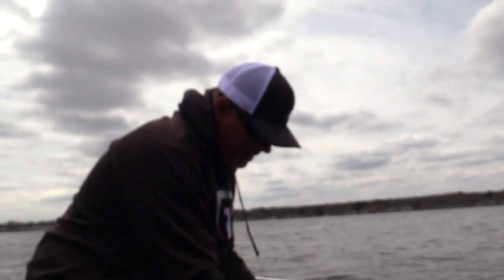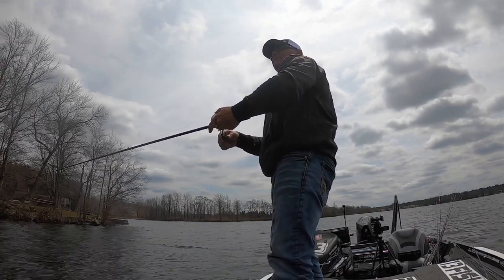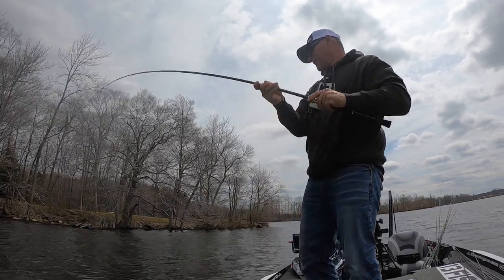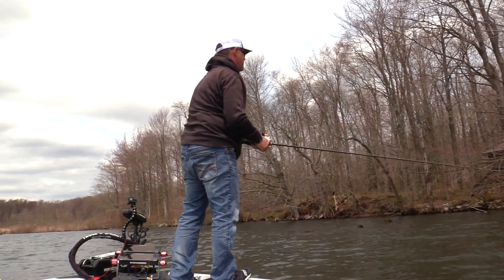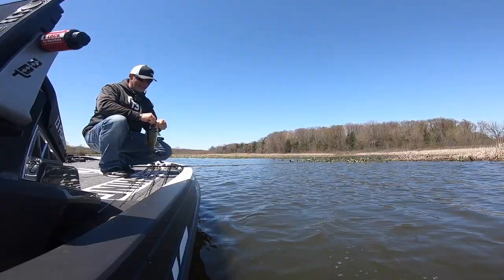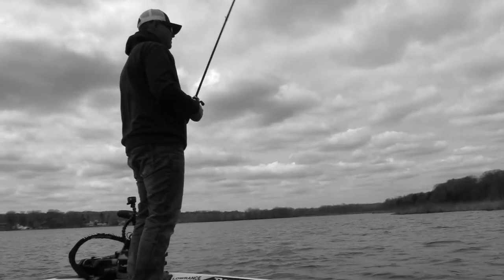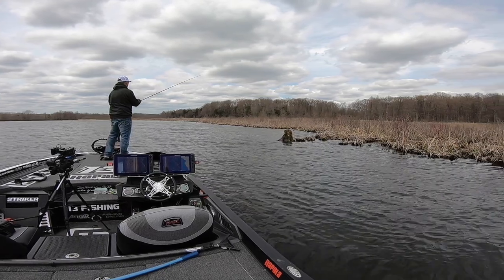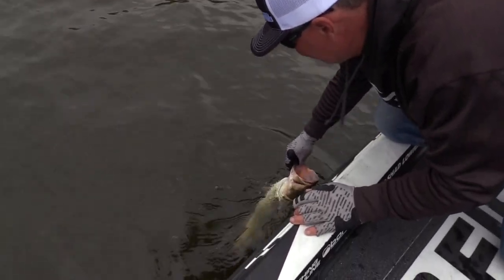In-Depth Look | How To "Fluff" A Spinnerbait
Here's how I fish stumps and nasty cover with a light spinnerbait.

🔴 Instagram the links below for some of the products used in this video!

~Dave

128GB SD Card
Micro SD Card
Tackle Storage:
Plano 3700 Waterproof Box
Plano 3741 Deep Waterproof Box
Plano 3640 Waterproof Box
Plano 1819 Big Storage Trunk
Rapala Jig Box
Miscellaneous:
Electronics:
Dash Electronics (Lowrance)
Navionics HotMaps Platinum South
Navionics HotMaps Platinum East
Boats:
Ranger Z520L (Touring Package)
Outboard Engine: Mercury 4-Stroke Optimax 250HP
Outboard Prop (Fury)
Anchors (Power-Pole Blades)
MinnKota Fortrex 112 Bow Mount Trolling Motor
Minn Kota 4 Bank Charger
Eliminator ™ Prop Nut
G-Force Trolling Motor Handle
G-Force Troll Perfect
Loc-R-Bar Alarm System
Troll Stabilizer Lock
Atlas Hydraulic 10” Jack Plate
Hot Foot Pro Throttle
Dura Safe E Lock Electronics locks
DuraSafe MinnKota Trolling Motor Lock
Trailer Tie Down Buckles
Trailer Hitch B&W Tow & Stow 3” Drop